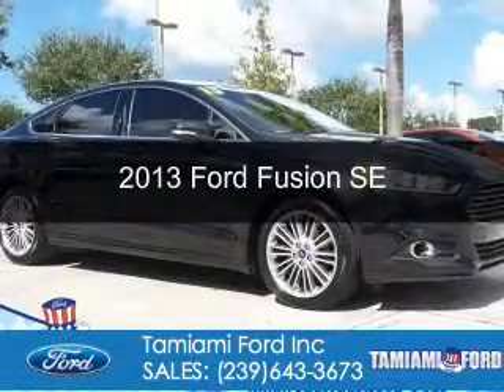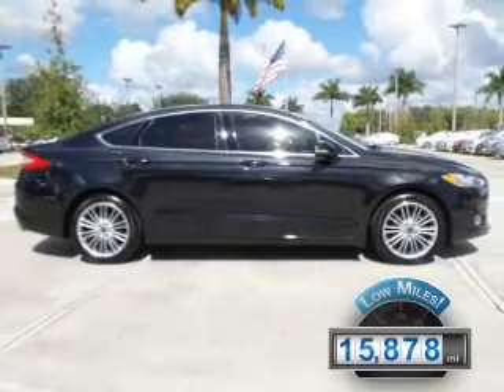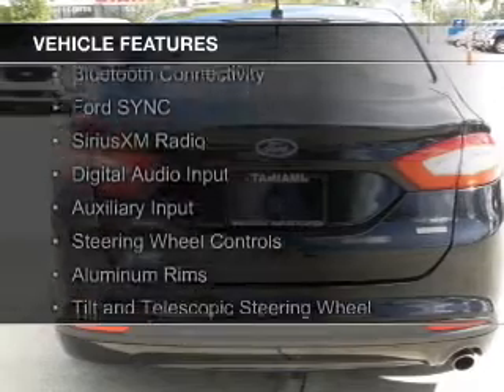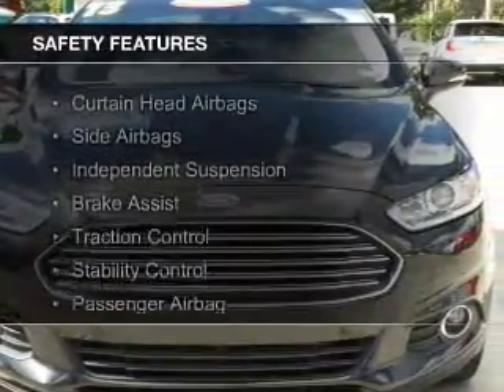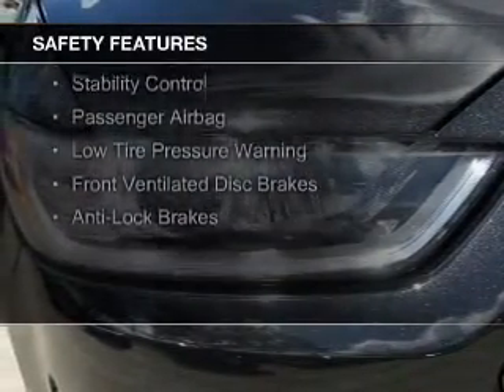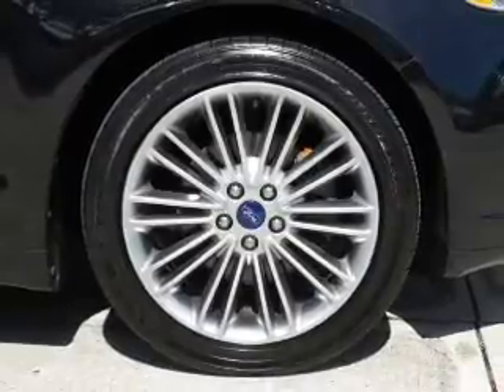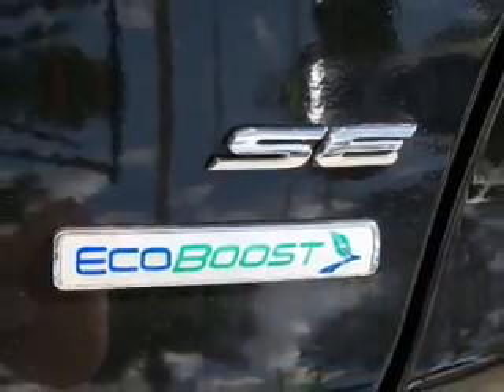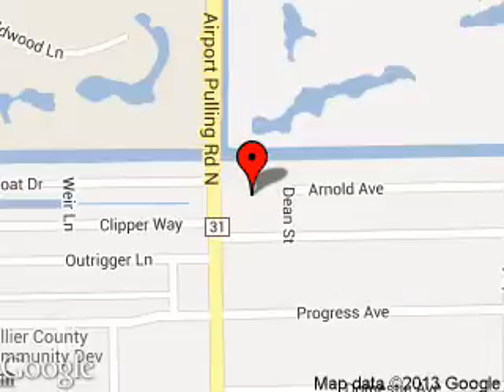2013 Ford Fusion - Naples FL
Phone:
Year: 2013
Make: Ford
Model: Fusion
Trim: SE
Engine: 1.6 liter inline 4 cylinder 16 valve
Transmission:
Color: Charcoal
Mileage: 15878
Address:
1471 Airport Road North